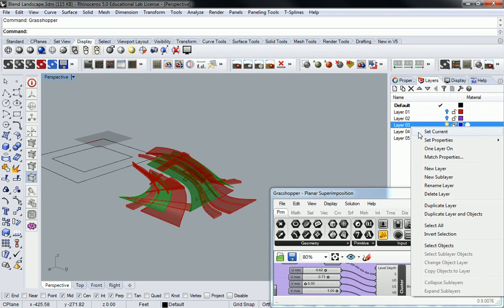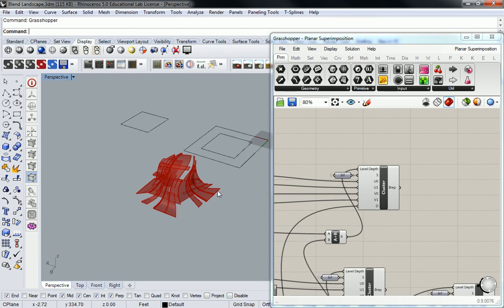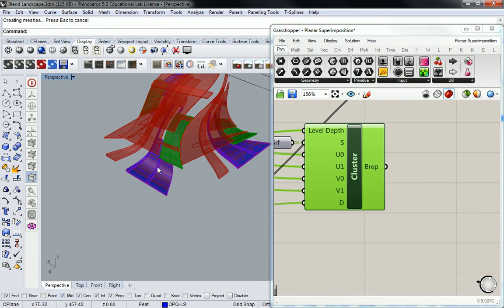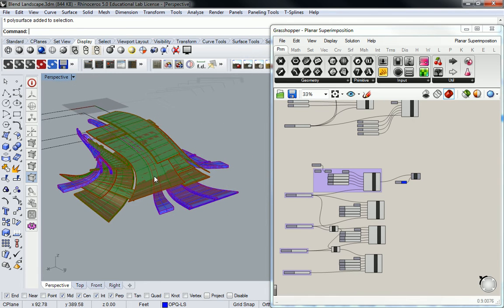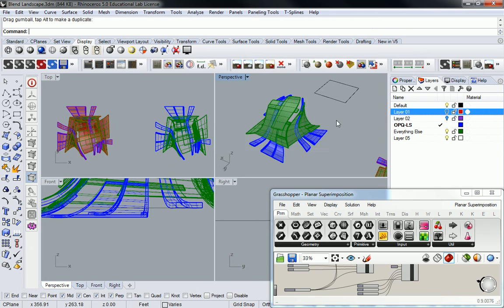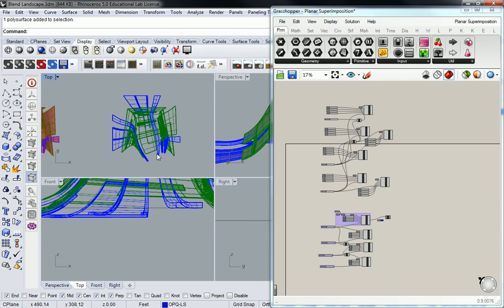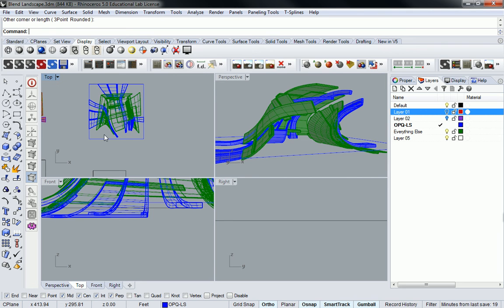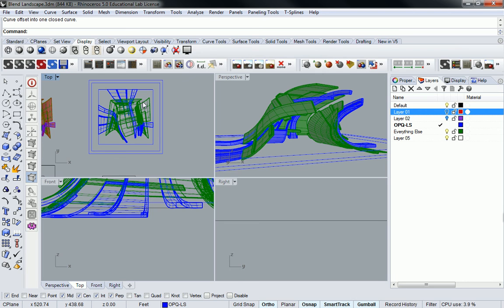82 - Rhino Grasshopper - Bake Base Geometry to Generate Landscape Connection